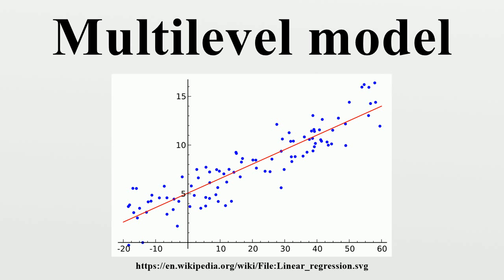Multilevel model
Multilevel models (also hierarchical linear models, nested models, mixed models, random coefficient, random-effects models, random parameter models, or split-plot designs) are statistical models of parameters that vary at more than one level.These models can be seen as generalizations of linear models (in particular, linear regression), although they can also extend to non-linear models.

Image-Copyright-Info
Image is in public domain
Author-Info:   Sewaqu
Image-Copyright-Info